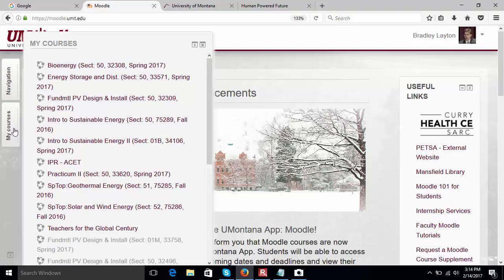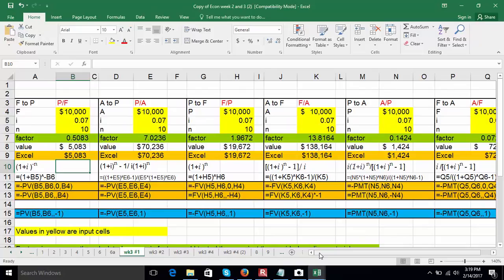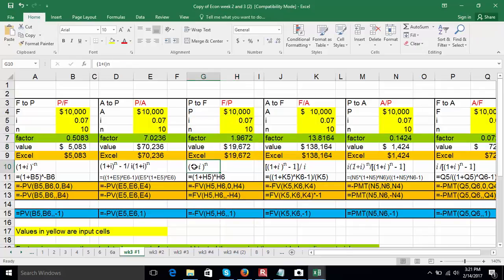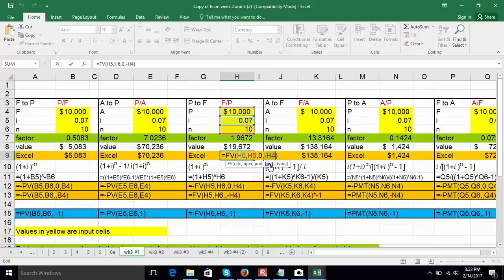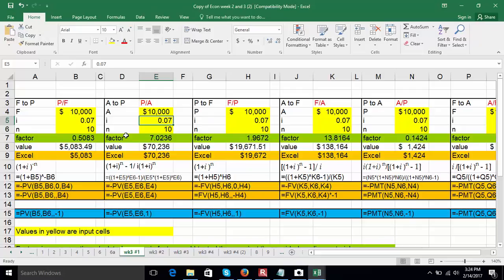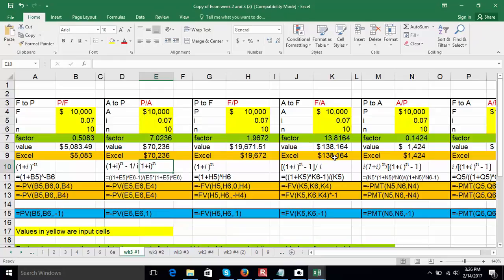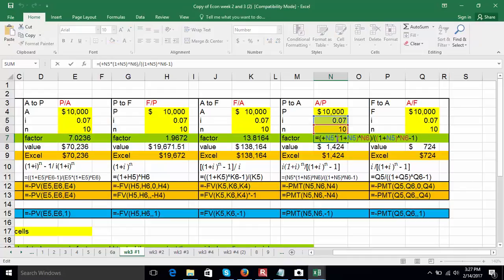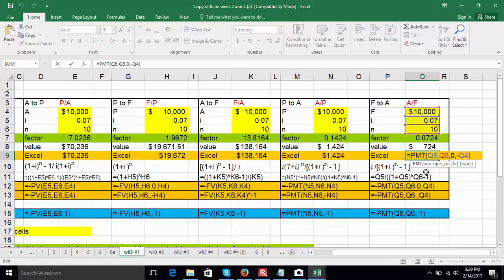ETEC_214_Lecture_07_01_Financial_functions